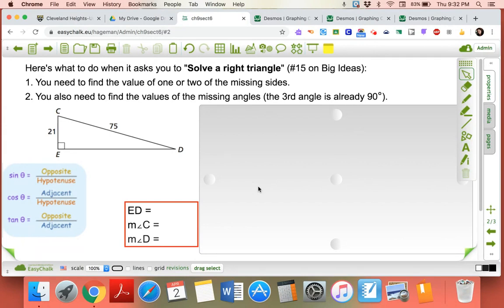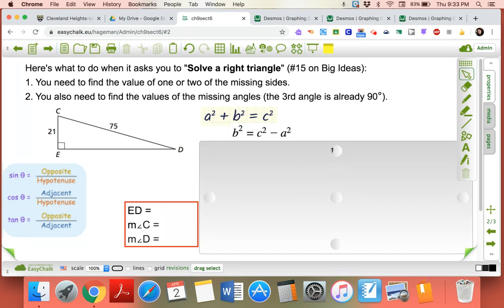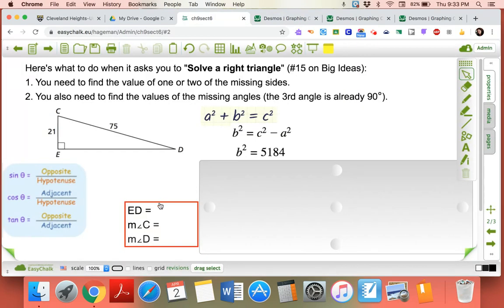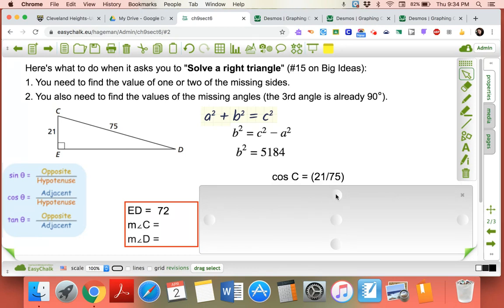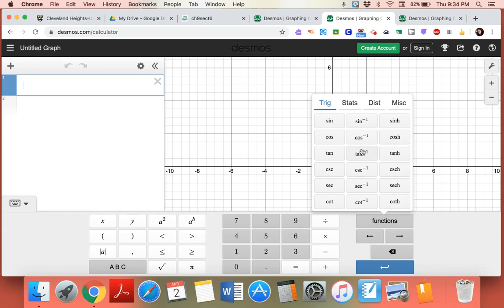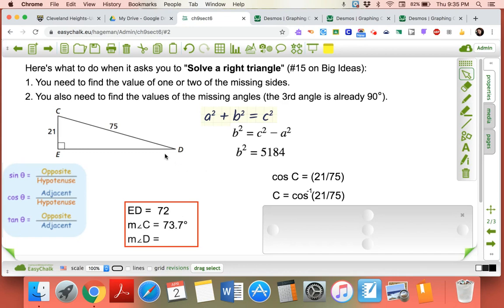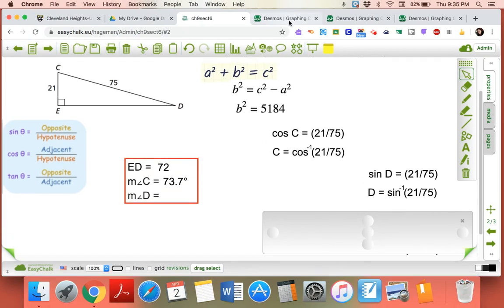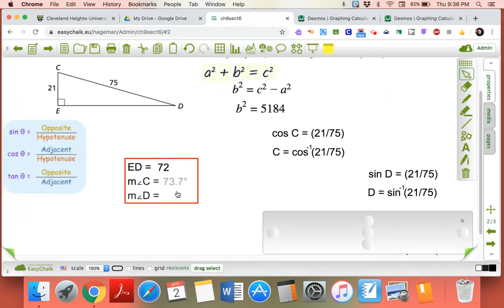9.6Ex2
Solving Right Triangles - 9.6 Ex. 2